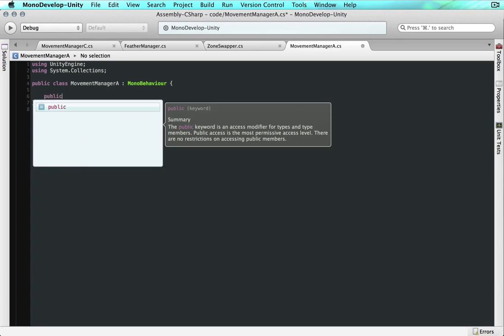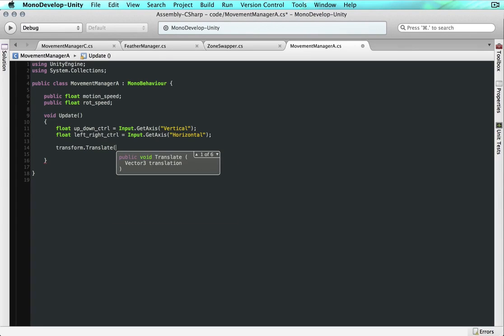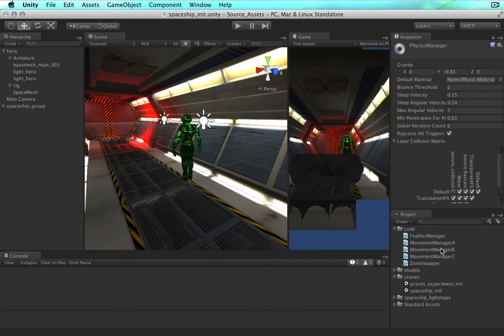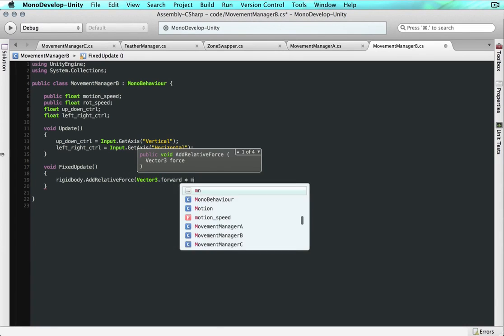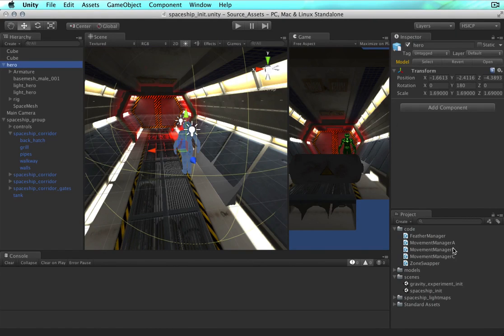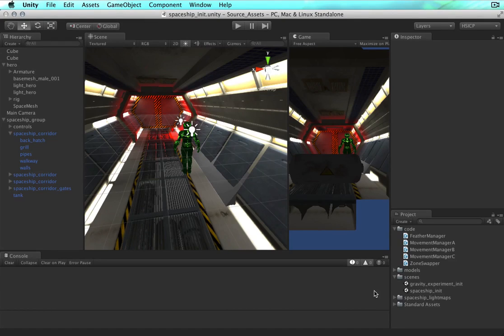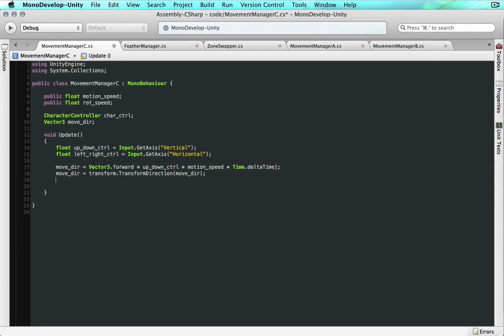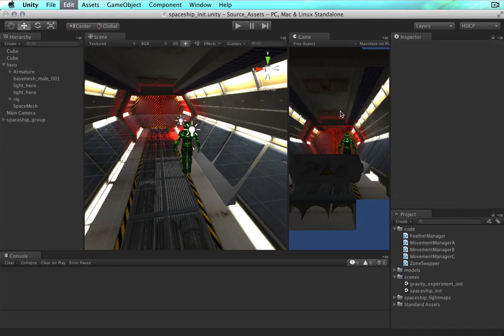Unity 3D 遊戲力模擬效果教學 - Part.5